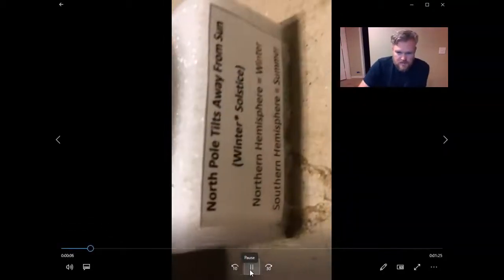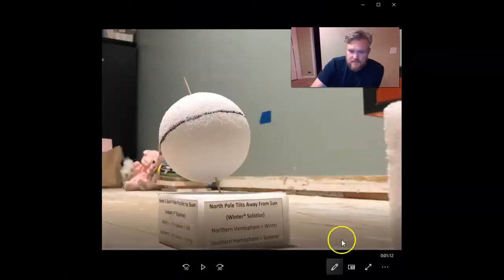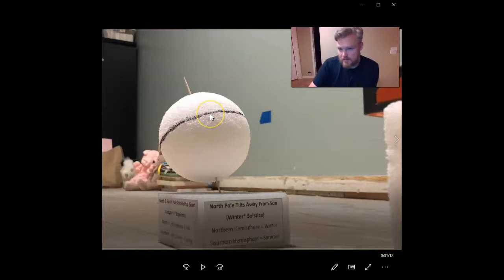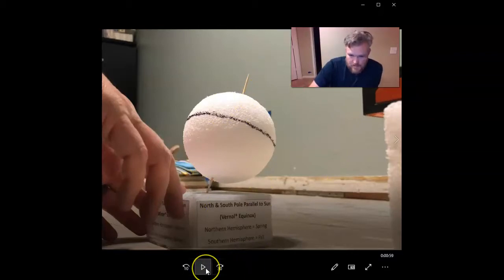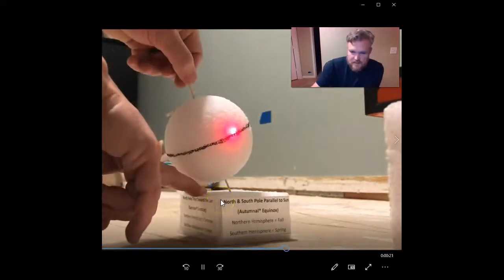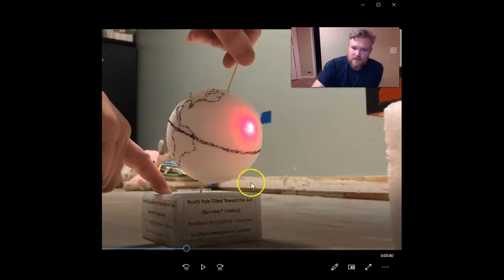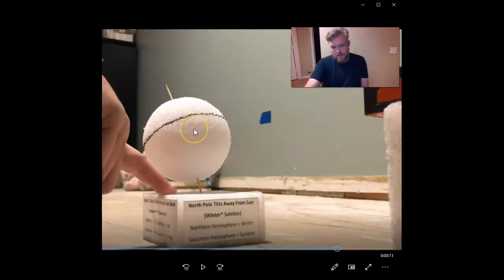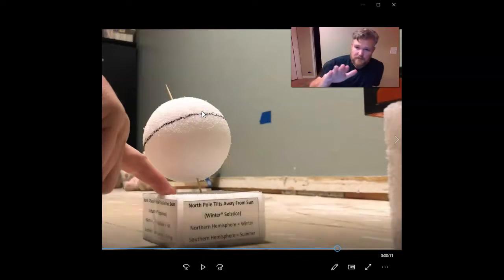Earth Postion and Direct Sunlight Demo